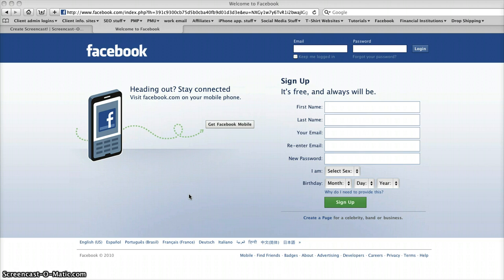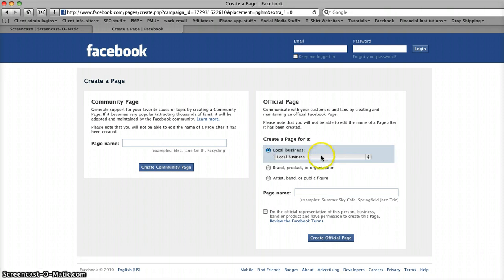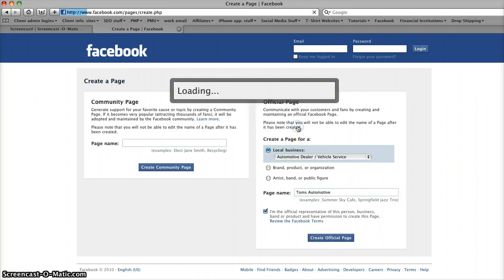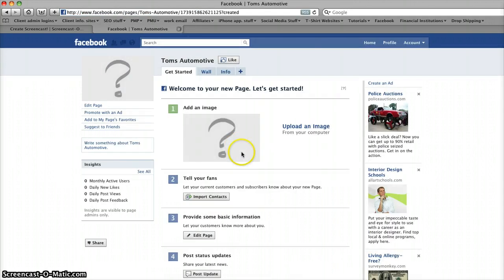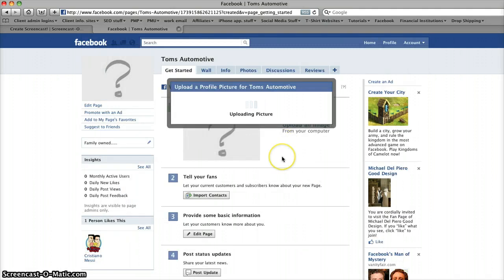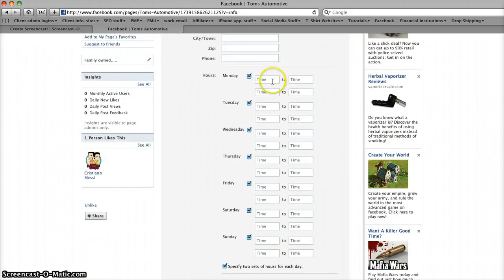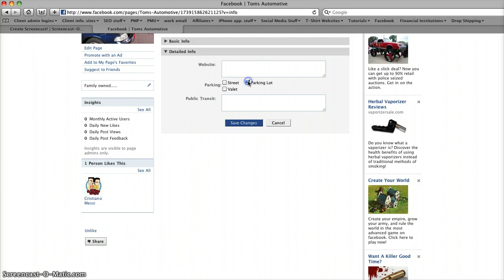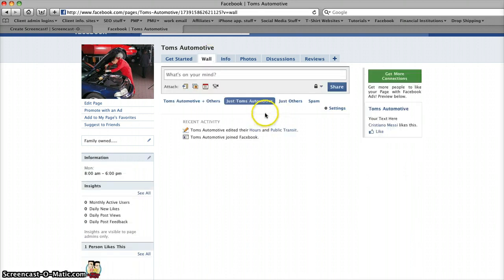How to create a FB Fanpage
How to create a Facebook business page in under 5 minutes.